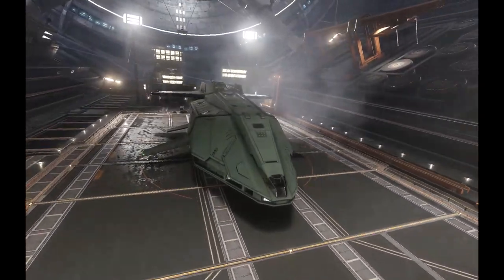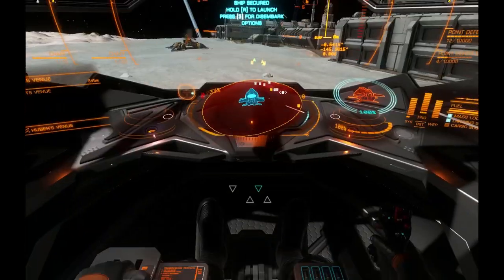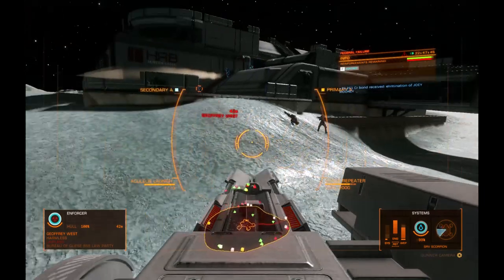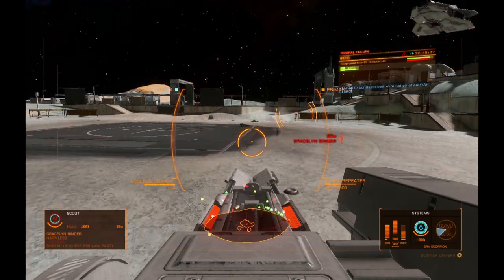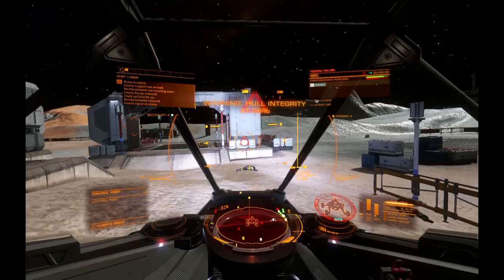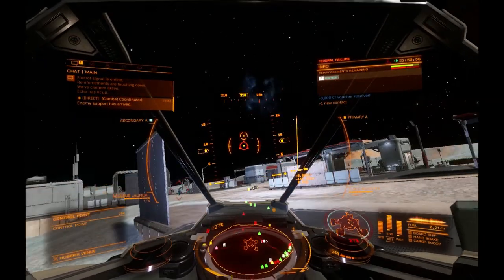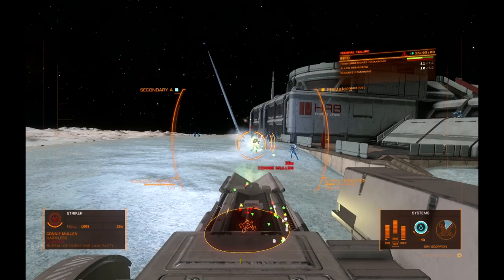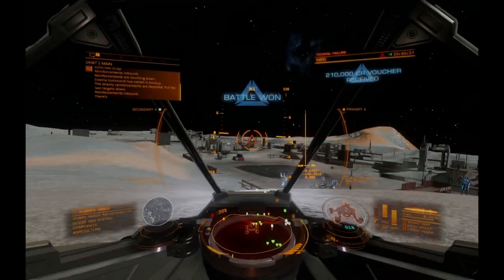Elite Dangerous Odyssey: Scorpion SRV Conflict Zone clearing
They made the Scorpion SRV for combat, yet no one uses it. Let's put it to the test.